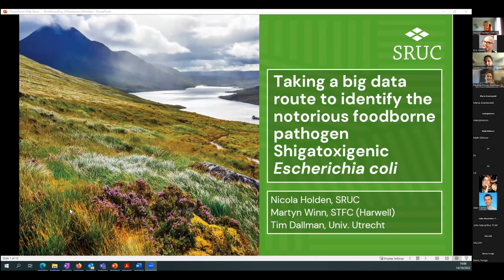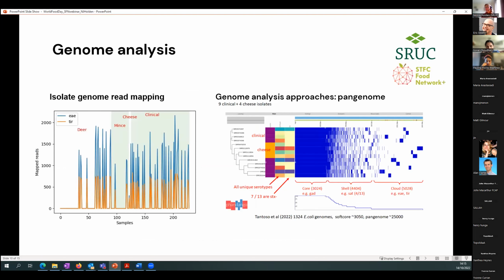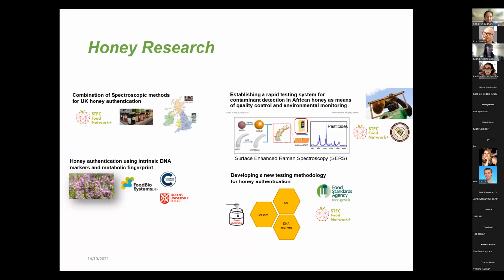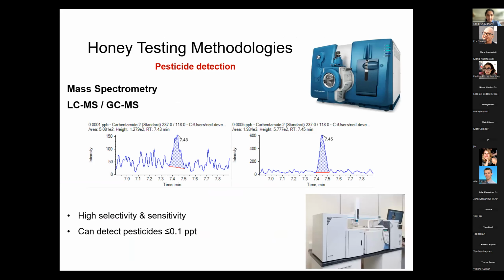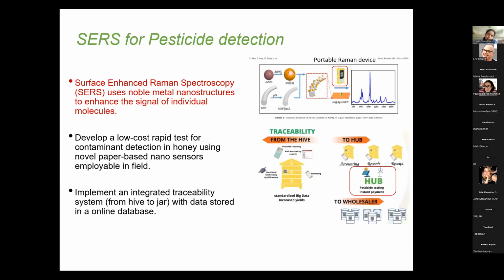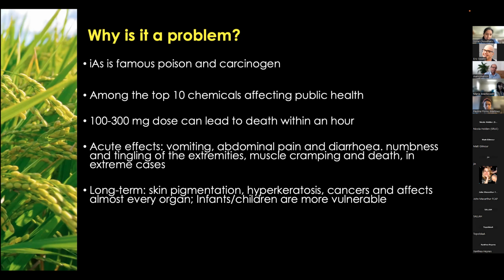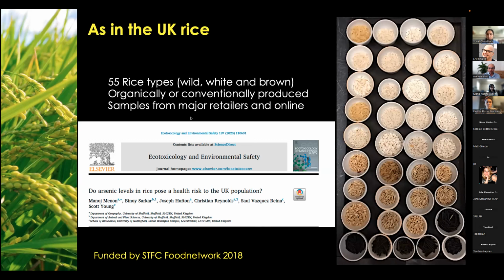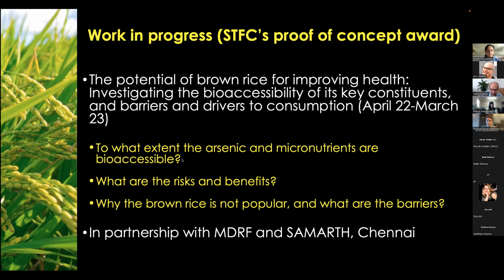SFN Oct 22 Food Day - Food Safety and Fraud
Watch again our webinar showcasing researchers working on SFN-backed ideas around exploring technologies to improve how we detect food fraud and ensure food safety.